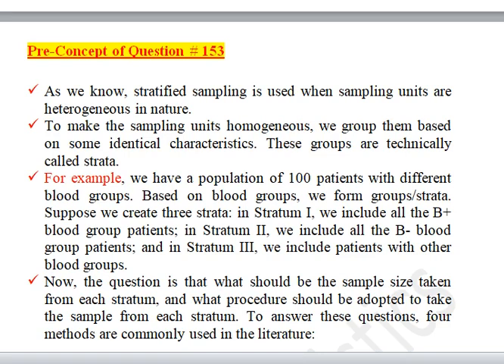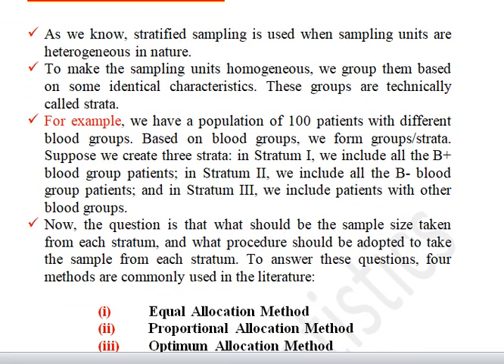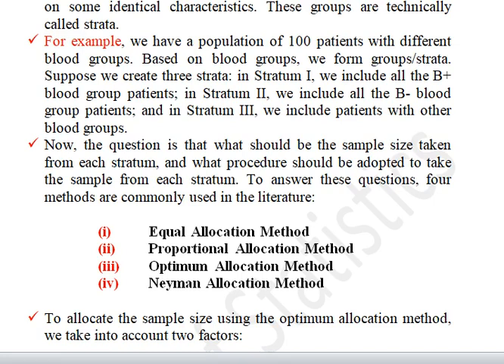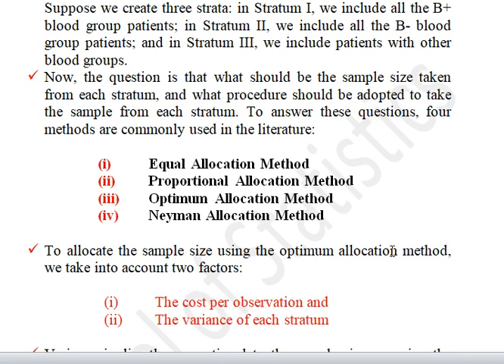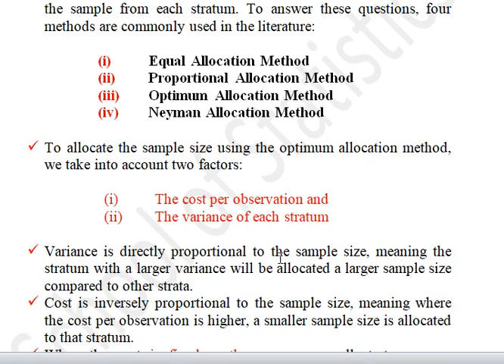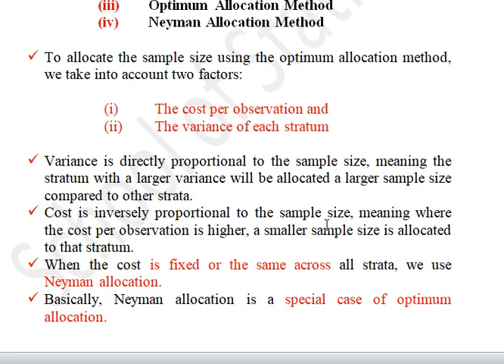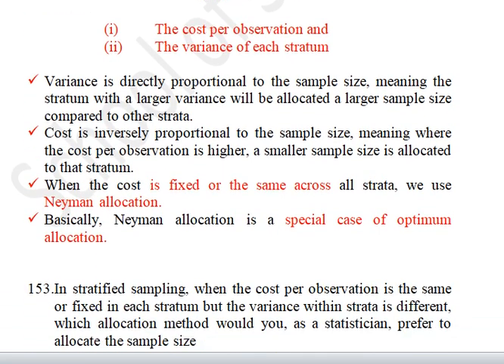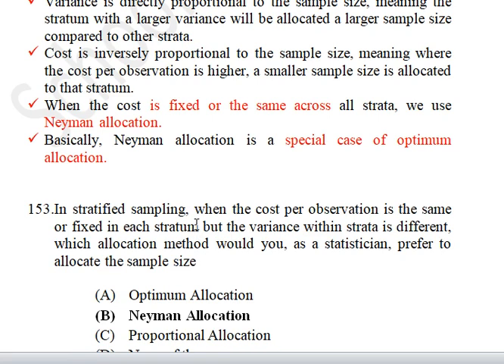MCQ'S ON STATISTICS